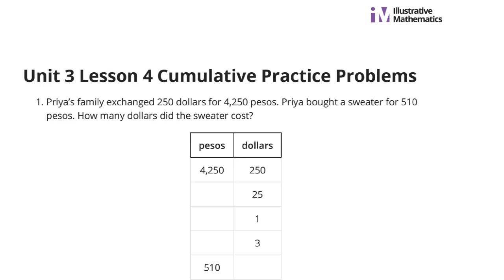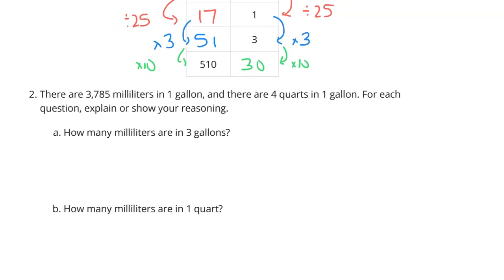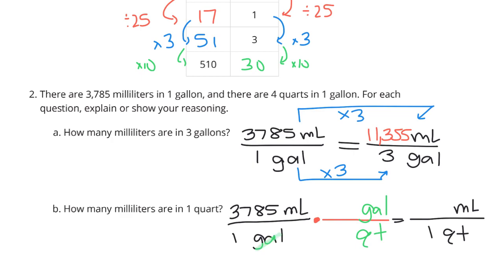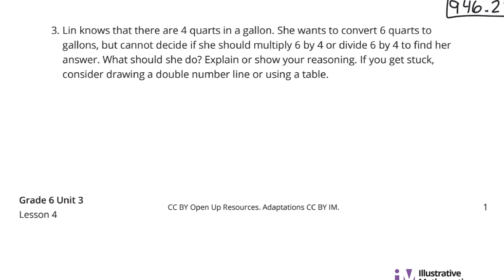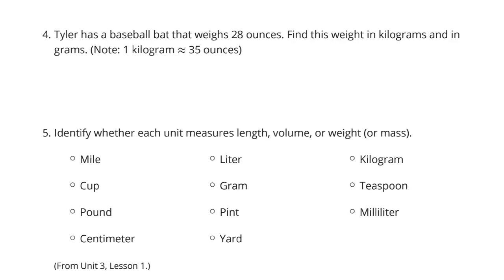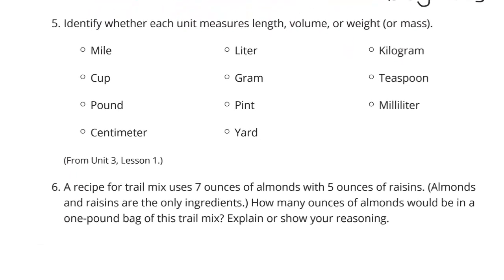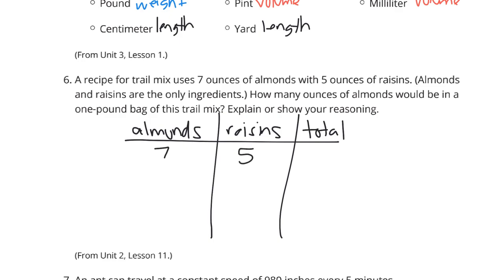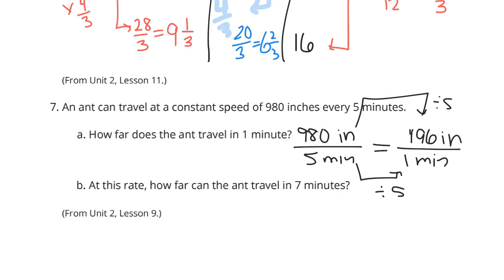Grade 6, Unit 3, Lesson 4 Practice Problems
Converting Units